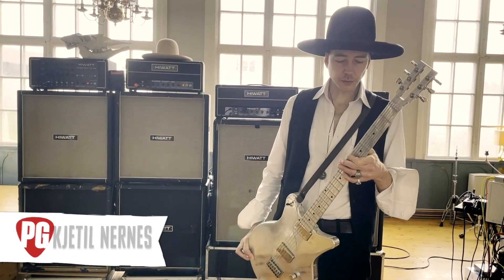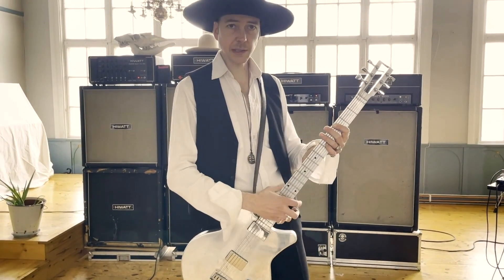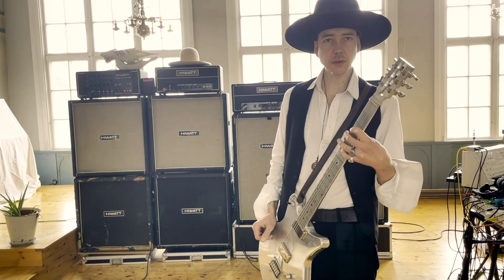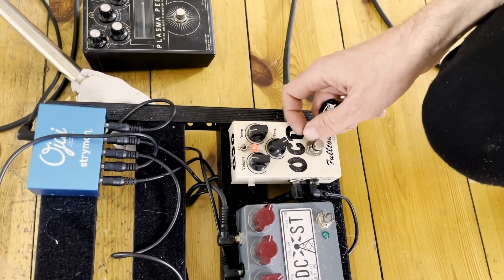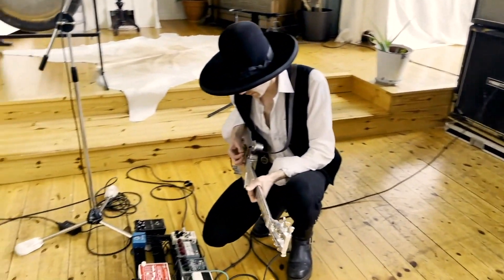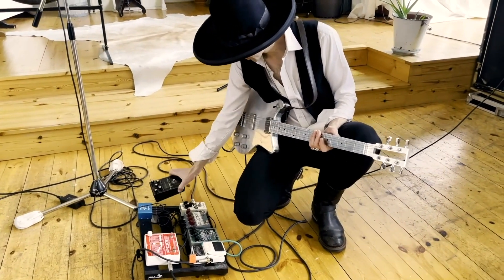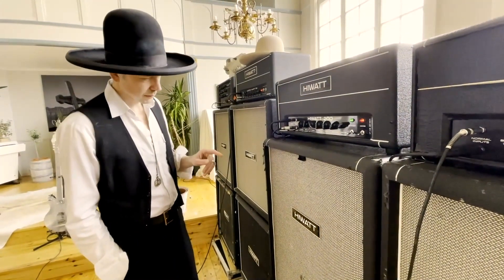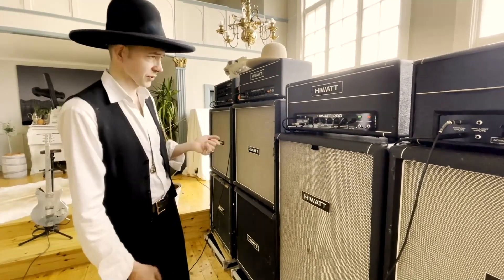Rig Rundown - Årabrot's Kjetil Nernes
Fiery Hiwatts (literally), an aluminum bari, and a common drive forge the tonal backbone for the Norwegian Grammy-winning metal mystic brewing sounds somewhere between Melvins’ metallic chug, Neurosis’ pulsing grind, and Swans’ celestial moods.

In this episode, founding Norwegian metal visionary Kjetil Nernes details why he switched to a tuned-up, Electrical Guitar Company baritone, why he runs more Hiwatts than Pete at Leeds (and how they’ve caught fire … multiple times), and explains how a big-box-store drive sharpens his massive tone.